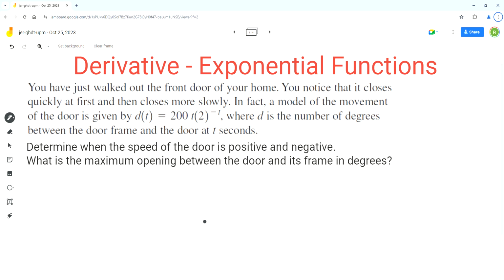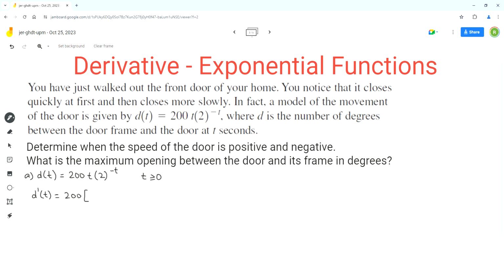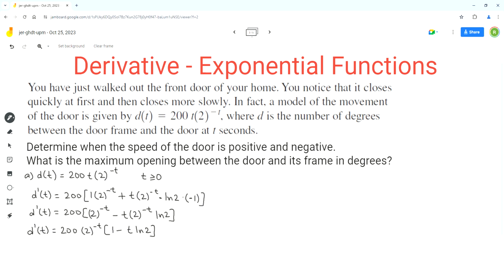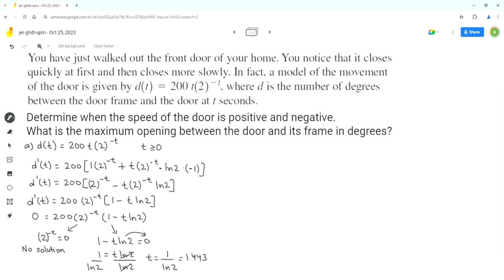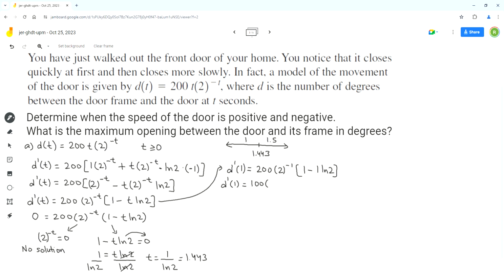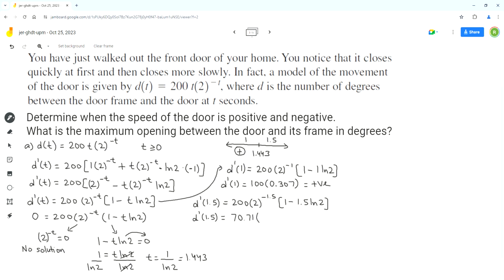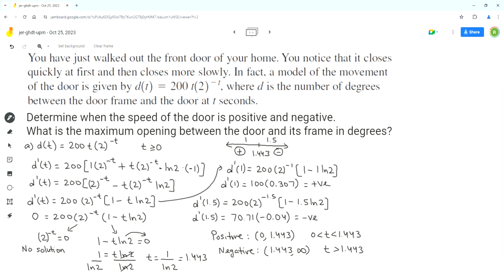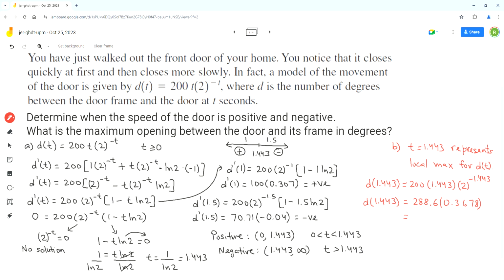TIME INTERVALS For POSITIVE & NEGATIVE Speeds Of the Door & Its Maximum Opening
In this video, I share with you steps for using concepts of derivatives to solve this exponential function word problem. You have just walked out the front door of your home. You notice that it closes quickly at first and then closes more slowly. In fact, a model of the movement of the door is given by d(t) = 200t(2)^(-t), where d is the number of degrees between the door frame and the door at t seconds. Determine when the speed of the door is positive and negative. What is the maximum opening between the door and its frame in degrees?